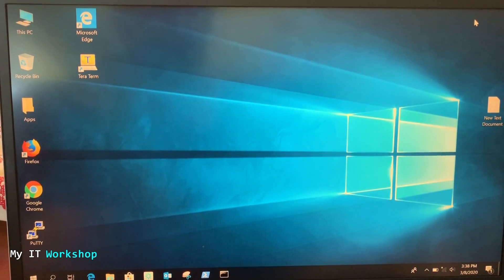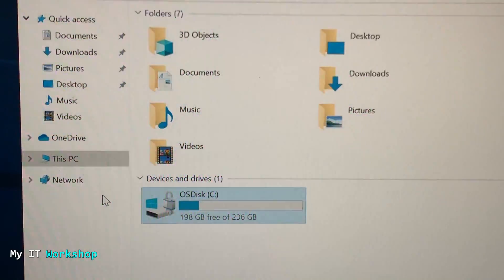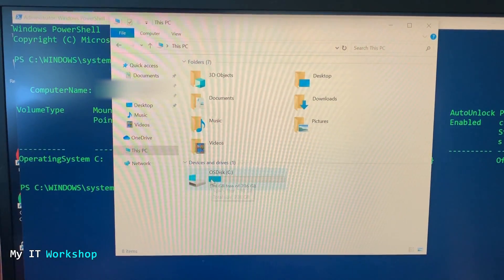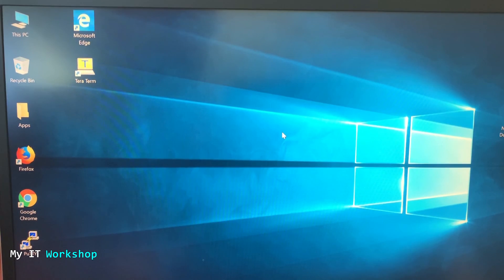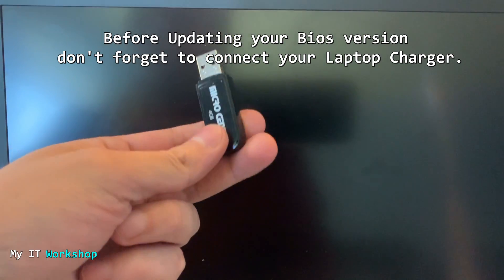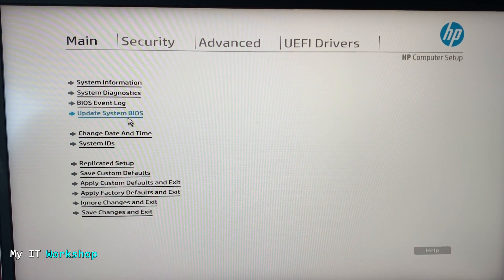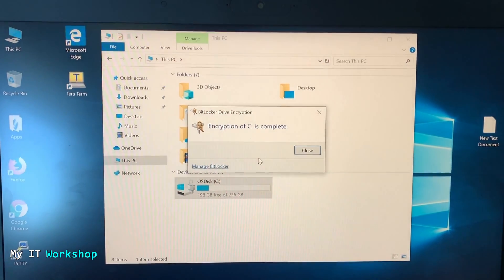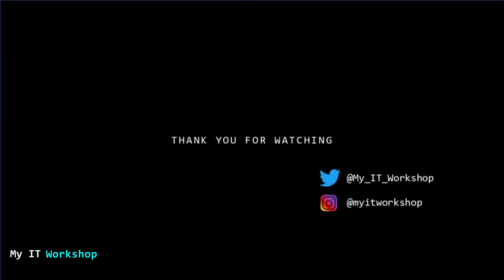HP Bios update using a USB | New Models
Hello IT Pros! This is Alvendril. In this Video, "HP Bios update using a USB | New Models", I show how to Update the Bios version on new HP laptops. I made a video about this topic before. However, there is a new way to do it on latest HP computer models. The old video is listed below.